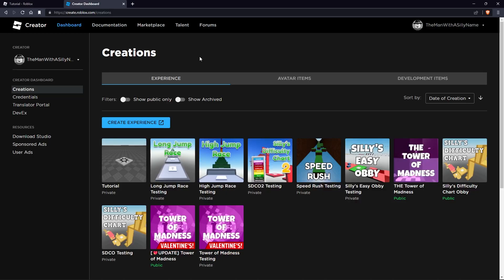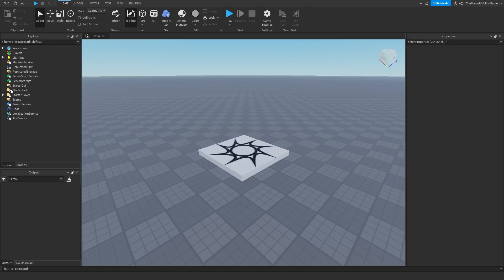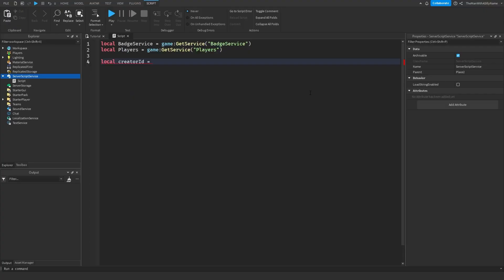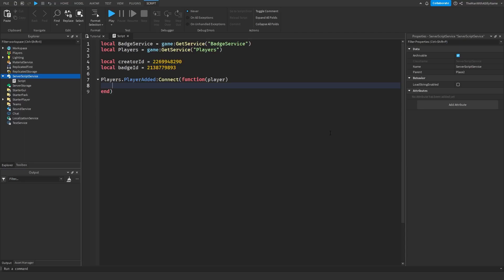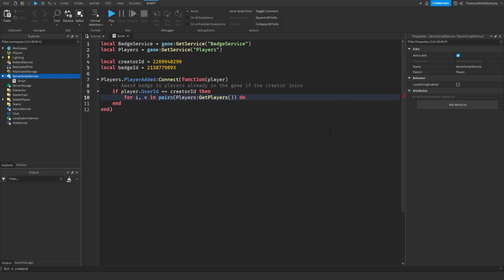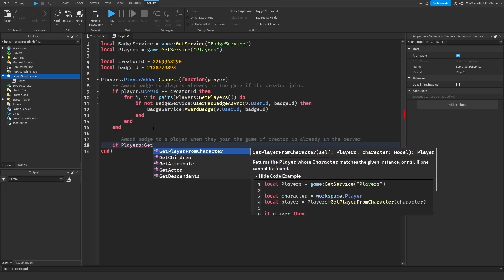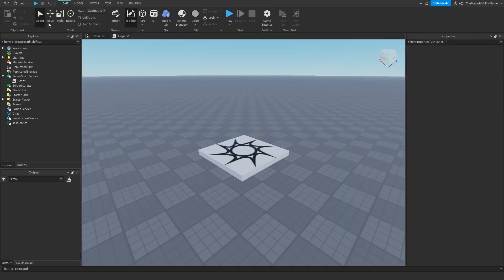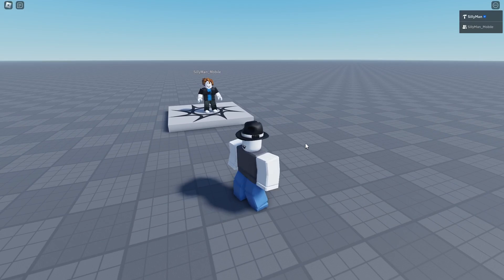"You Met the Creator" Badge - Roblox Scripting Tutorial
How to make a badge that will be awarded to a player if they meet you inside of your game.